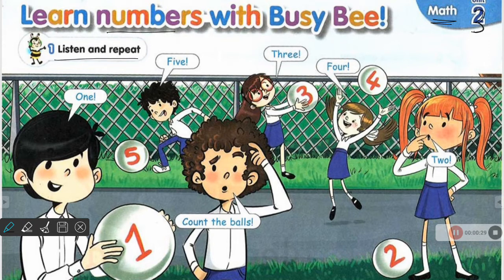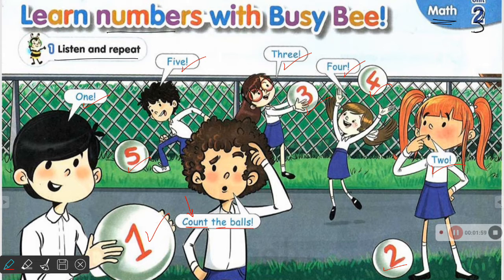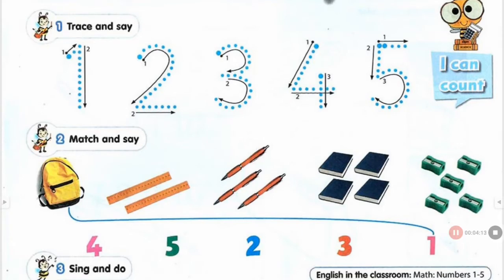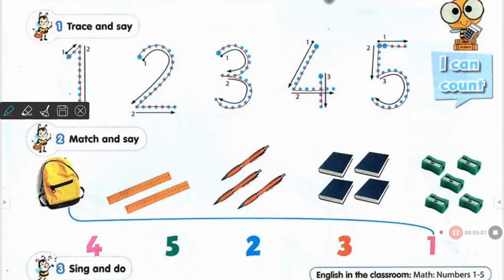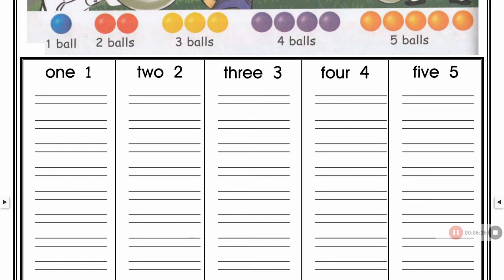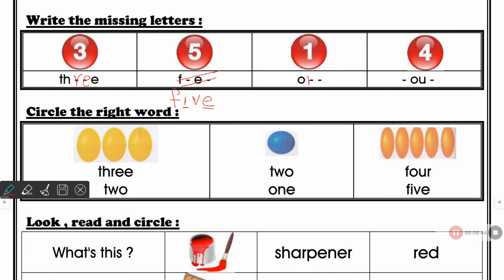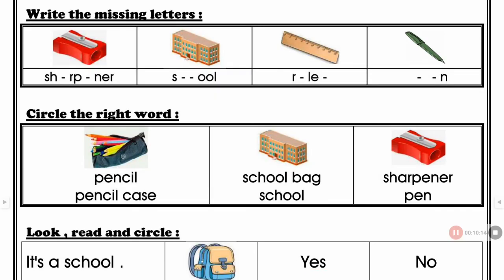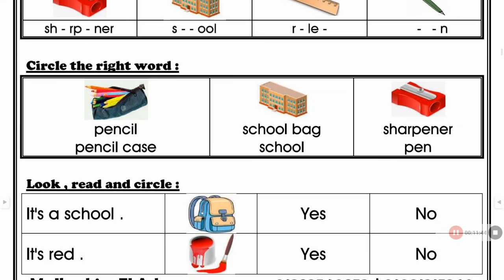unit 3 L3 لغه انجليزيه للصف الاول الابتدائي. أ غاده